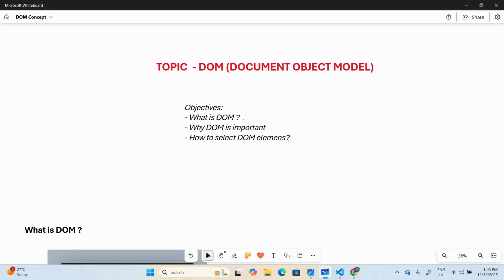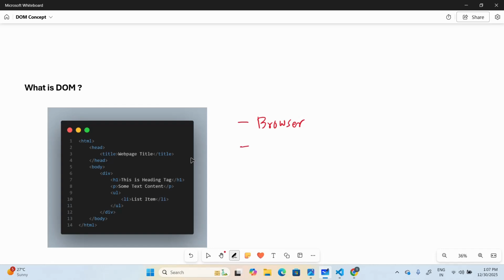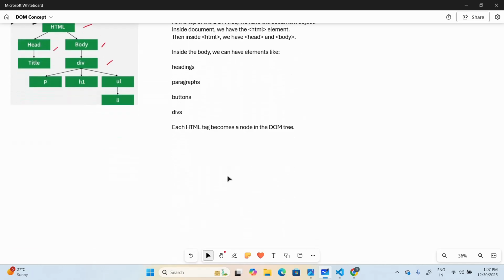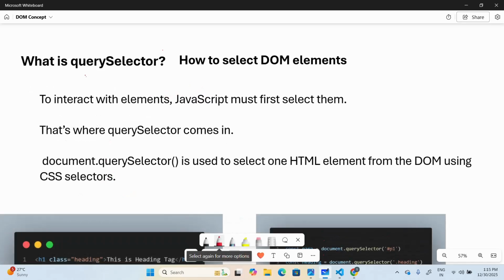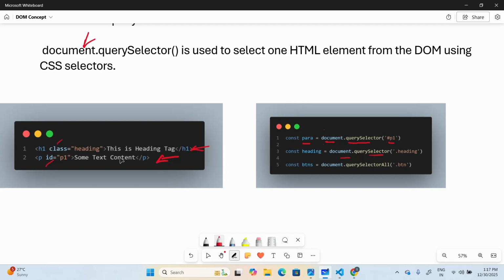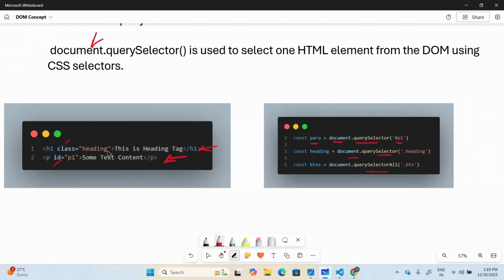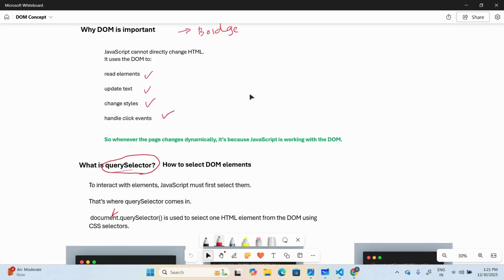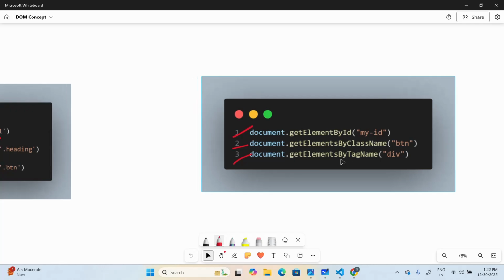What is DOM (Document Object Model) ? Explained in 4 Minutes | Javascript | HTML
why dom is important?
how to select elements using dom?

TimeStamps
0:00:00 - Introductuction
0:00:16 - What is DOM
0:01:14 - Why DOM is important?
0:01:43 - What is query selector ?
0:03:02 - Summary

Dom refers to document object model. its bridge between your javascript and HTML. dom allows javascript to interact with html using query selectors.

Its very basic concepts of html and javascript. which will help you to become better webdeveloper.